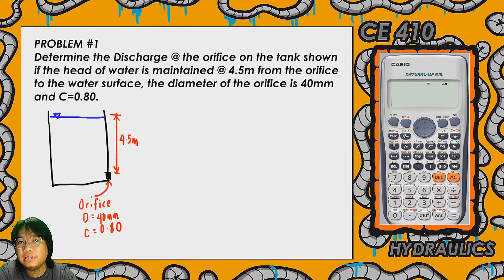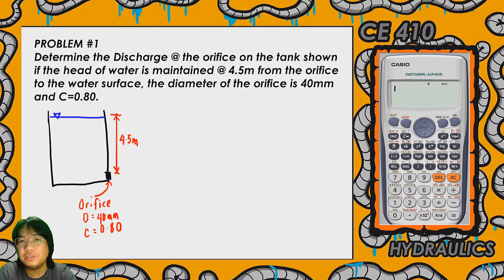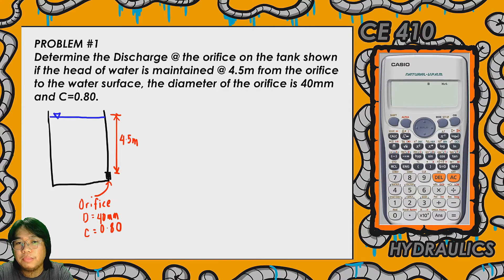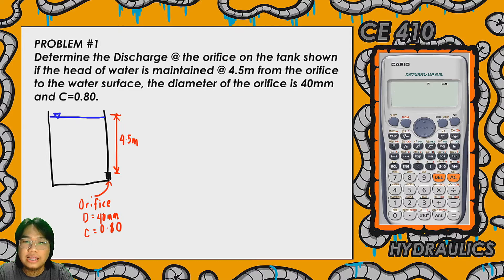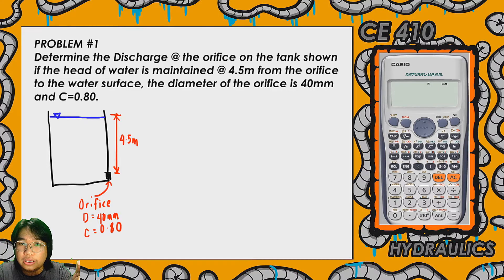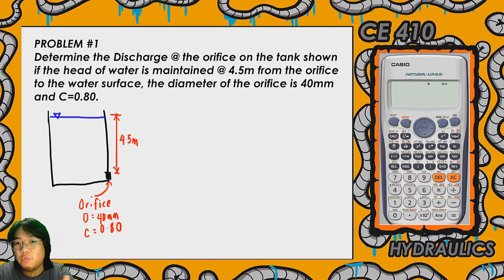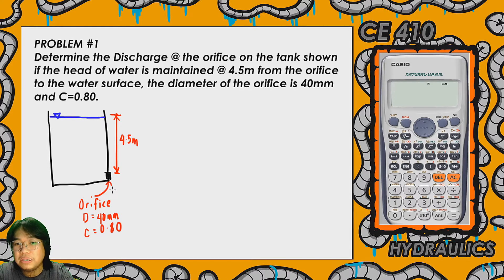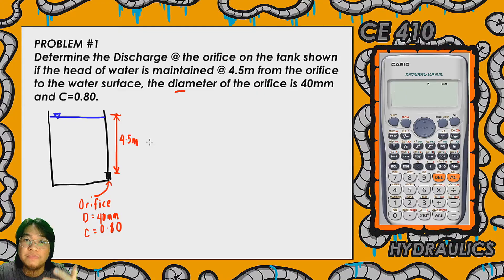Fluid Flow Measurement - Problem #1 Orifice (Constant Head) - PAANO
Lecture in CE-410 Hydraulics for Engineering Students.